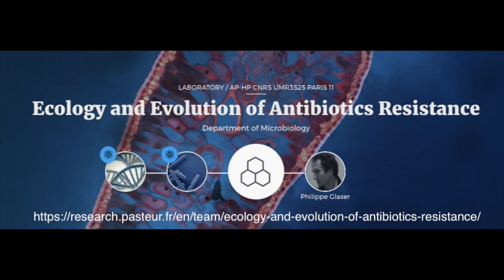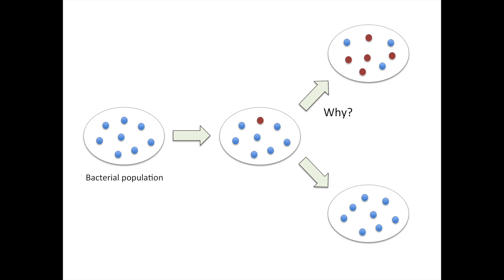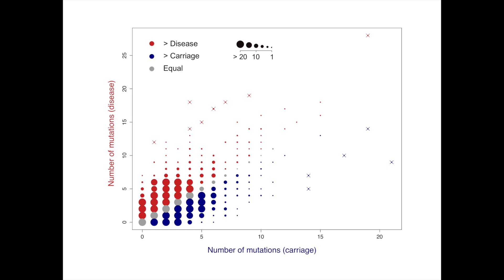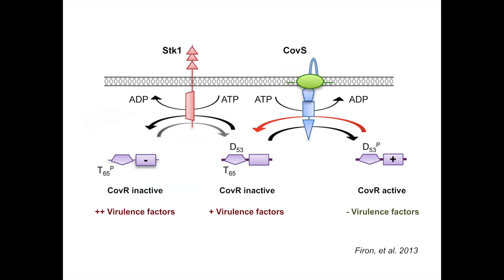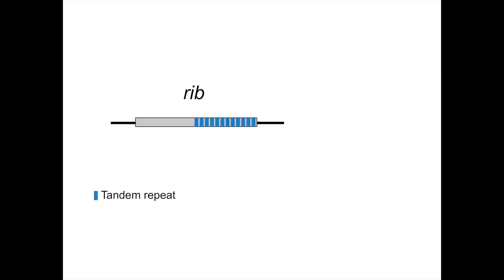GBS CC17 Evolution in Carriage and Disease - mSystems®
Parallel Evolution of Group B Streptococcus Hypervirulent Clonal Complex 17 Unveils New Pathoadaptive Mutations

The incidence of group B Streptococcus (GBS) neonatal disease continues to be a significant cause of concern worldwide. Strains belonging to clonal complex 17 (CC17) are the most frequently responsible for GBS infections in neonates, especially among late-onset disease cases. Therefore, we undertook the largest genomic study of GBS CC17 strains to date to decipher the genetic bases of their remarkable colonization and infection ability. We show that crucial functions involved in different steps of the colonization or infection process of GBS are distinctly mutated during the adaptation of CC17 to the human host. In particular, our results implicate the CovRS two-component regulator of virulence in the differentiation between carriage- and disease-associated isolates. Not only does this work raise important implications for the ongoing development of a vaccine against GBS but might also drive the discovery of key functions for GBS adaptation and pathogenesis that have been overlooked until now.

Authors:  Alexandre Almeida
Isabelle Rosinski-Chupin
Céline Plainvert
Pierre-Emmanuel Douarre
Maria J. Borrego
Claire Poyart

Editor: David A. Mills, University of California, Davis

mSystems® publishes preeminent work that stems from applying technologies for high-throughput analyses to achieve insights into the metabolic and regulatory systems at the scale of both the single cell and microbial communities. The scope of mSystems® encompasses all important biological and biochemical findings drawn from analyses of large data sets, as well as new computational approaches for deriving these insights. mSystems® welcomes submissions from researchers who focus on the microbiome, genomics, metagenomics, transcriptomics, metabolomics, proteomics, glycomics, bioinformatics, and computational microbiology. mSystems® provides streamlined decisions, while carrying on ASM's tradition of rigorous peer review.